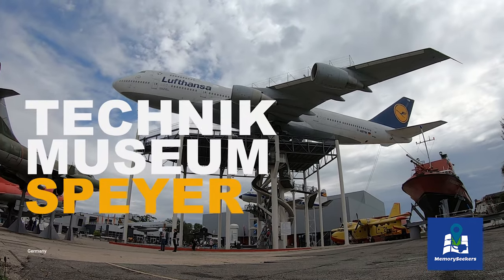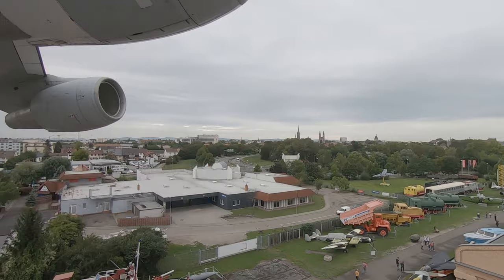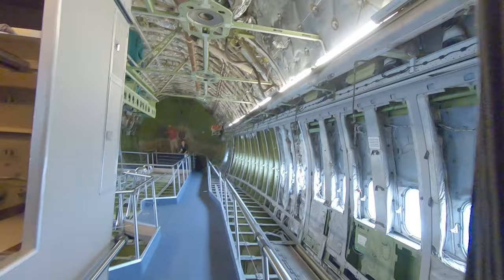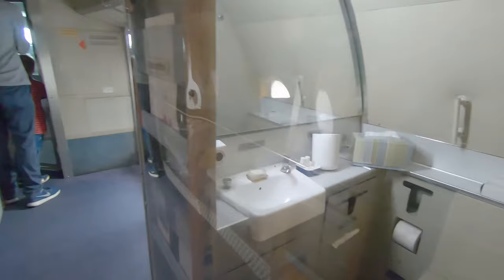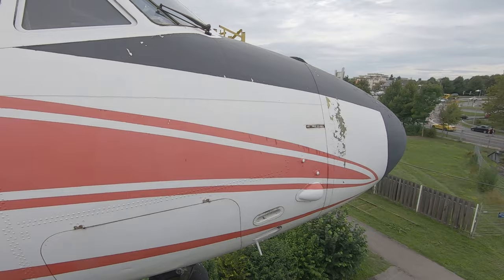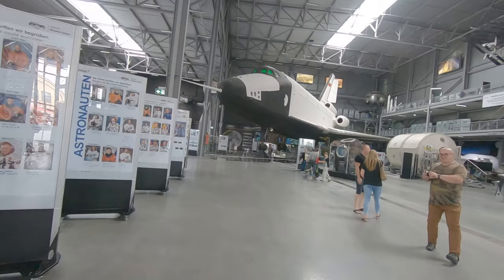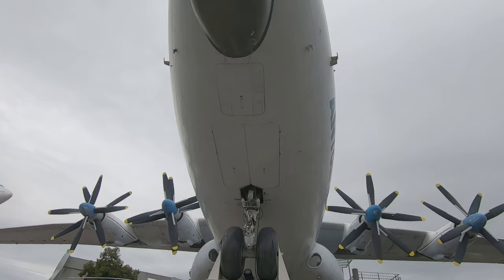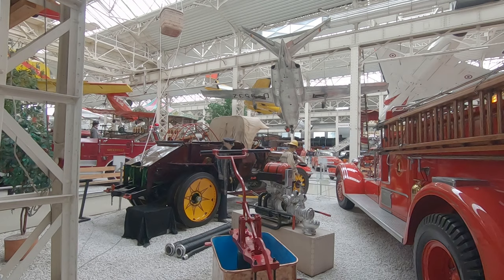Technik Museum Speyer | 747 JUMBO Wing Walk & Visitor Guide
Technik Museum Speyer is one half of a fantastic technology museum in Germany. Technik Museum Speyer holds a large collection of aircraft, boats, trains, automobiles and Russian space craft. The show piece being the 747-230 that is displayed climbing out of the museum.

In this guide we will show you round all the major exhibits and do a wing walk on the 747! Watch out for next week when we visit the other half with the Concorde and Tupolev TU-144.

Get 30 days FREE use of Epidemic Sounds using this
(We will get a discount on our subscription for your referral)
Get £34 off your first booking with Airbnb using this